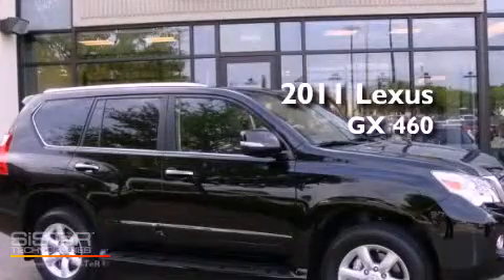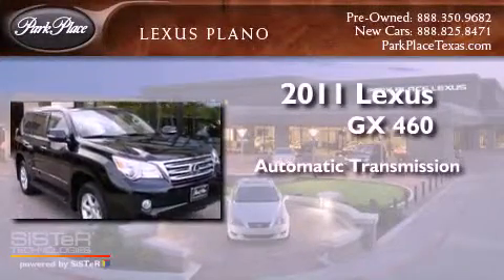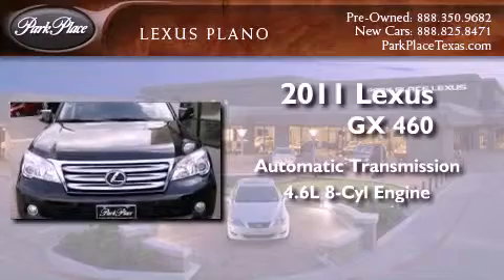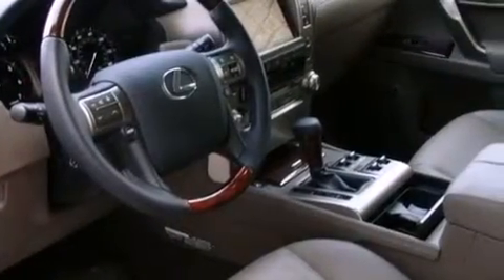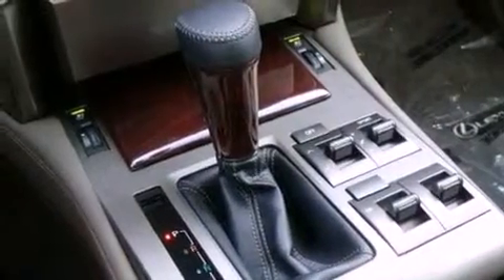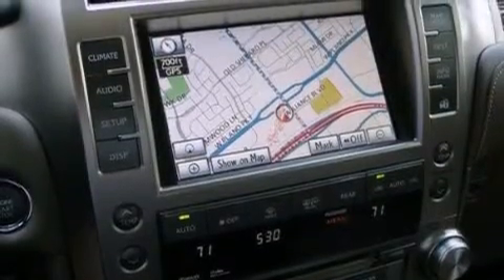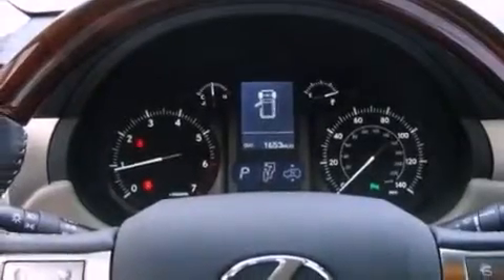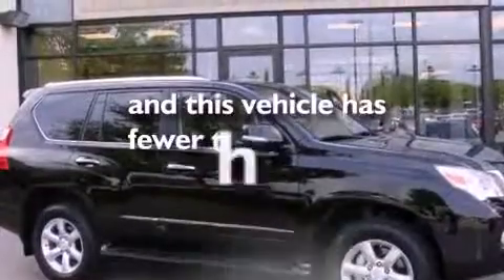2011 Lexus GX 460 Plano TX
Year : 2011
 Make : Lexus
 Model : GX 460
 Engine : 4.6L DOHC 32-valve SFI V8 engine
 Trans . : Automatic
 Exterior : Black
 Miles : 1,200
 Interior : Other